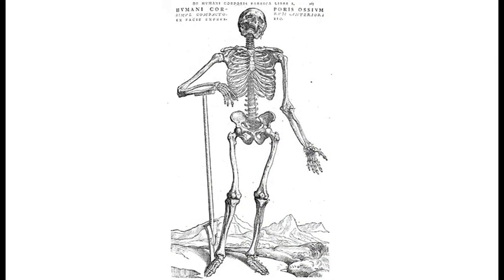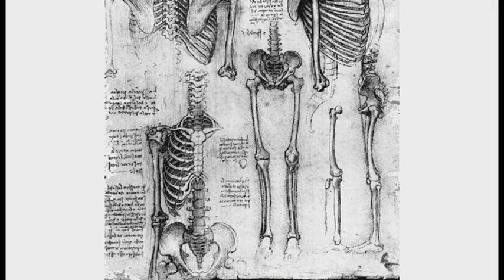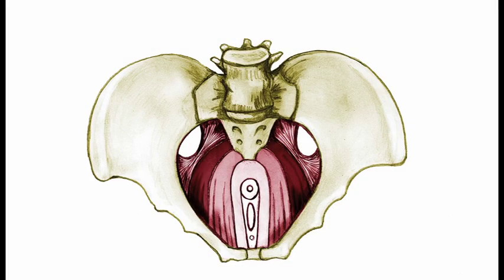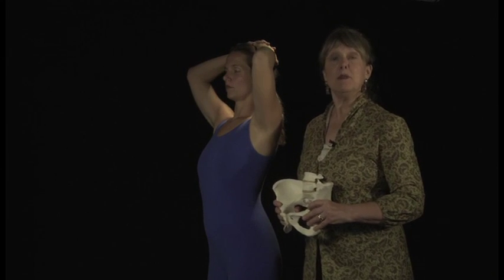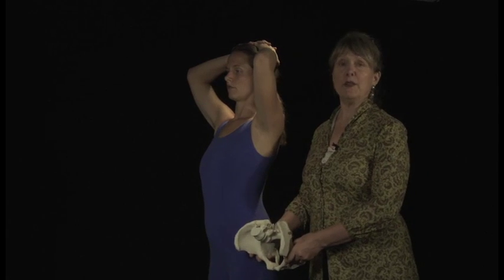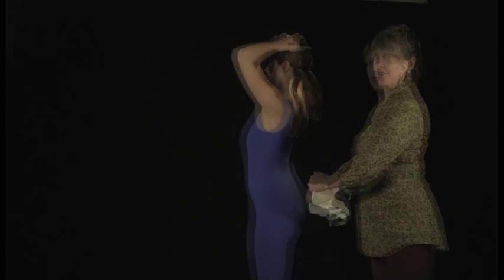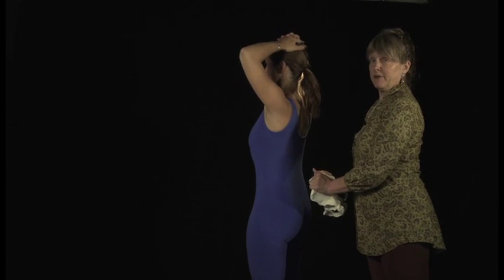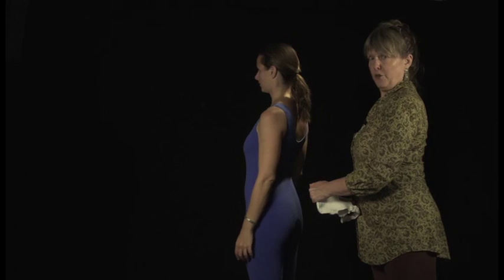The True Anatomy of the Human Pelvis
They say it was a Belgian surgeon named Andreas Vesalius who created some of the first anatomical drawings of the human pelvis.

And he got it wrong!

Learn the true orientation of the standing human pelvis with  Christine Kent from Whole Woman Inc.